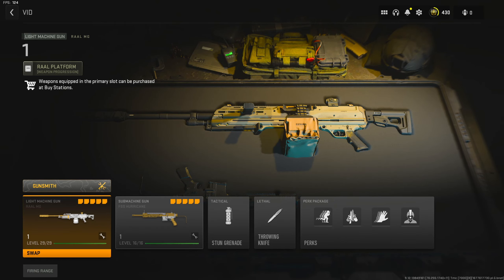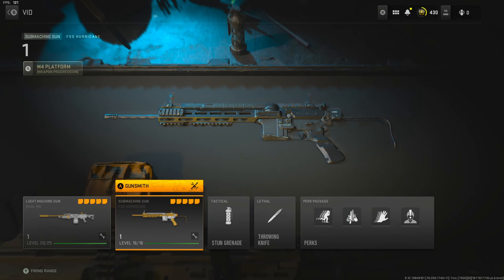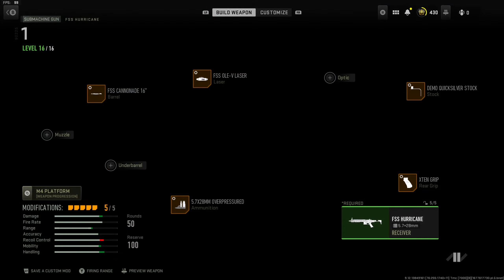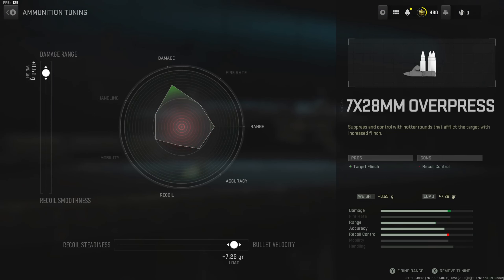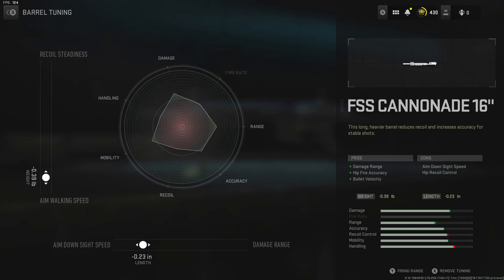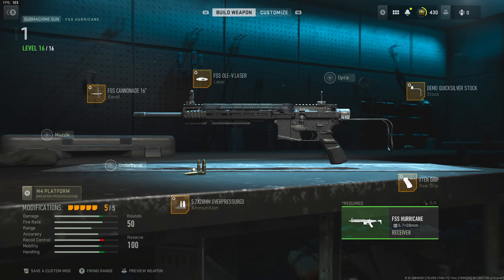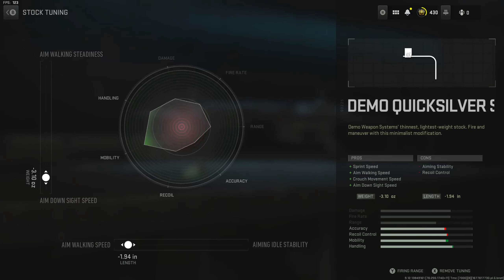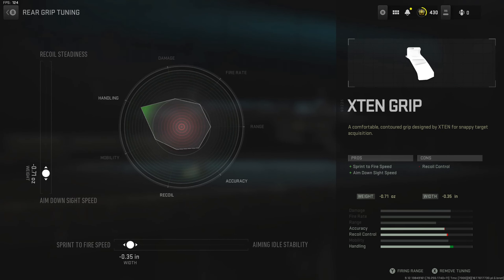The *HIDDEN META* FSS HURRICANE on ASHIKA ISLAND! 33 KILLS (BEST FSS HURRICANE CLASS ASHIKA ISLAND)